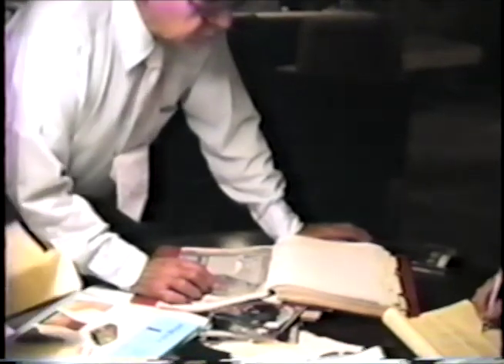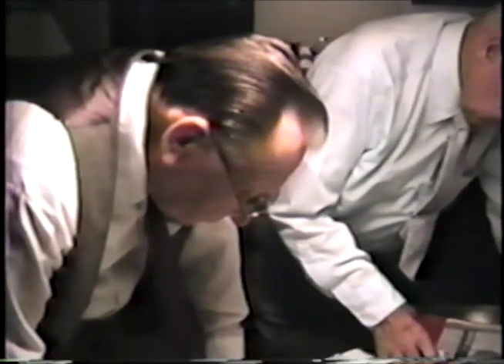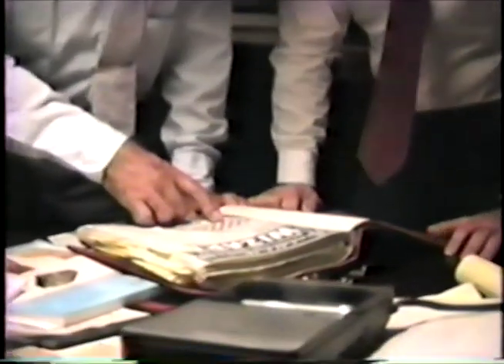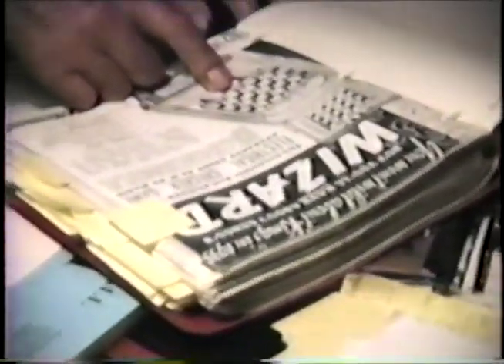Steve Kordek and Harvey Heiss recount Genco pinball history in 1988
This looks to be a session put together by Rob Berk in his hotel room at Pinball Expo 1988 - Steve Kordek and Harvey Heiss spend nearly 90 minutres recounting a wide-ranging series of historical pinball topics, mostly concerning Genco where they both worked.  Also present are Rob, and Dick Bueschel, and whoever is operating the camera.  I'm not sure how much if any of this ever made it into Dick's books on pinball history, but it's a fascinating watch, if you're into this stuff!